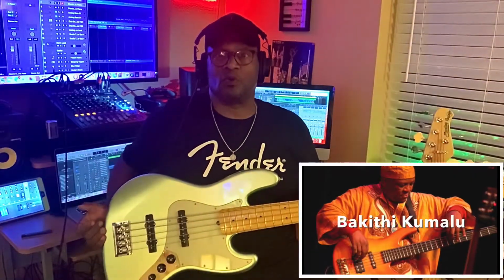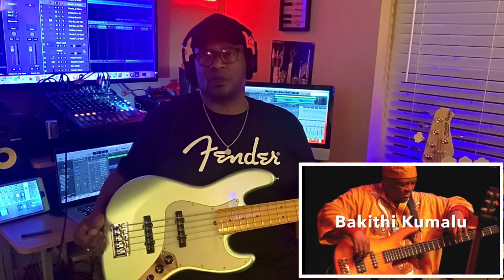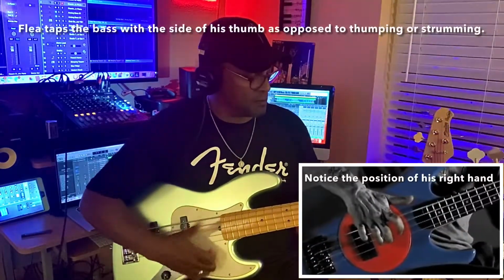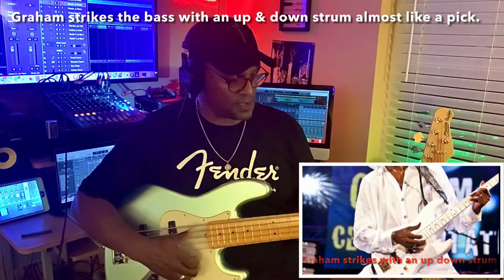Slap Technique Electric Bass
This is the 4th installment of the series titled "This is a Bass Guitar". This segment covers Slap Techniques on the bass guitar.